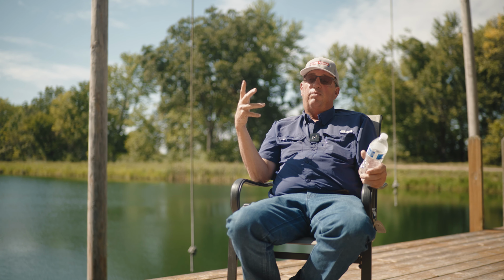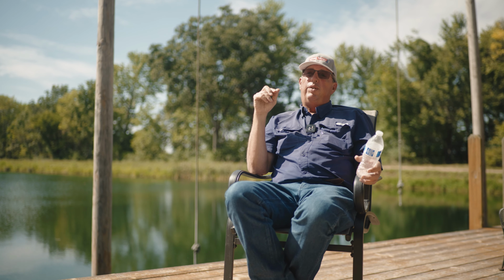How He Transformed His Cattle Operation With 3 Simple Products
In this video, we hear from Perry Owens of Minneapolis, Kansas, as he shares his firsthand experience using the Cattle Protocol in his finishing yard. Perry explains how incorporating products like MB-1, Feel-Rite, and Lung Score has transformed his cattle operation, leading to healthier, more resilient livestock. 🐄 From boosting immune function to improving respiratory health and overall vitality, these products have helped his cattle thrive. If you're looking for natural, effective ways to support your herd's health, don’t miss Perry's insights and see how Nature's Formula products can make a difference.

Learn more about these solutions and how they can benefit your operation today!